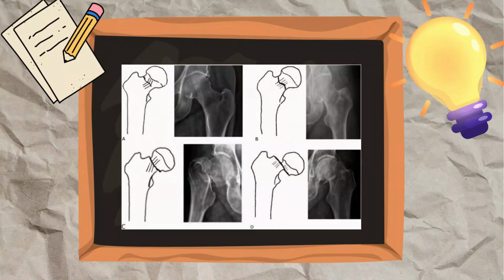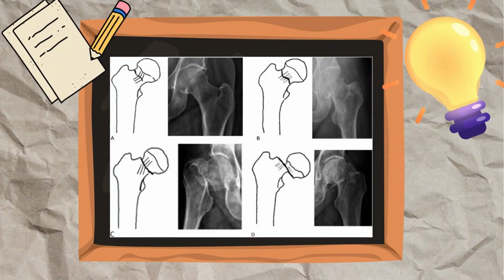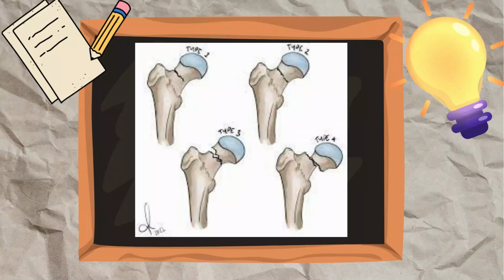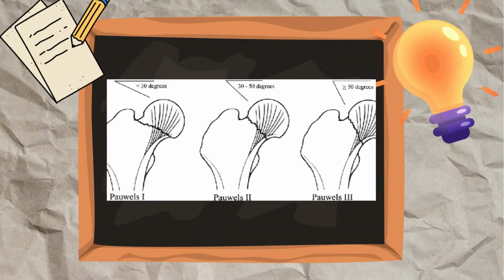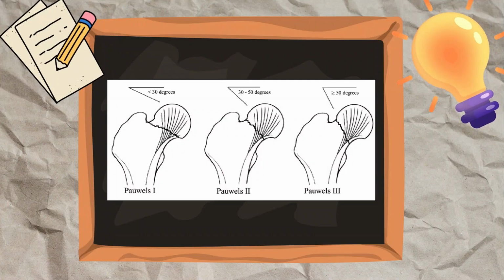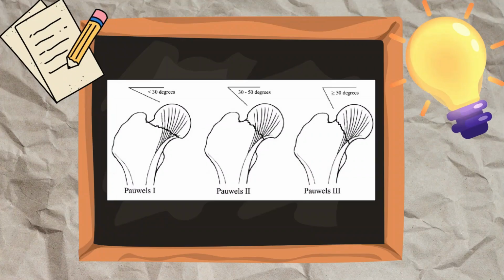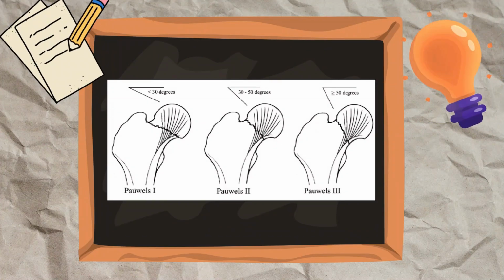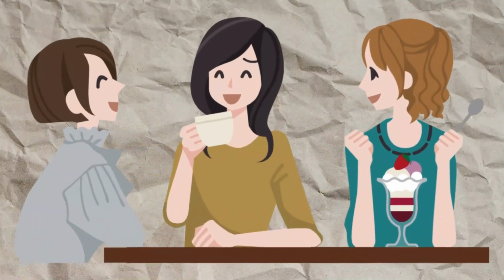Understanding Femoral Neck Fracture Classifications: Pauwels & Garden Systems Explained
To enhance accessibility and efficiency, we use AI-generated text-to-speech in our videos to provide you with a smoother and more consistent listening experience.

In this detailed video, we break down the two most commonly used femoral neck fracture classification systems—Pauwels and Garden. Learn how these systems help orthopaedic surgeons evaluate the severity and treatment options for femoral neck fractures, a critical aspect of hip injury management. Pauwels' classification focuses on the angle of the fracture line, which determines the force acting on the fracture and guides treatment decisions. The Garden classification, on the other hand, categorizes fractures based on displacement and stability, which directly impacts the choice between internal fixation or joint replacement.